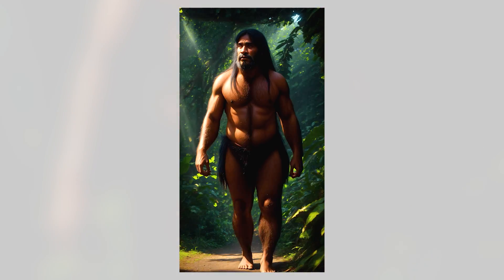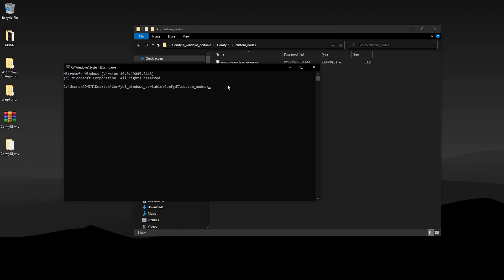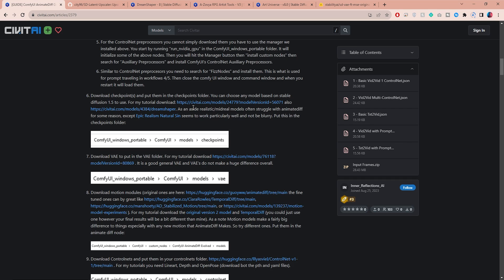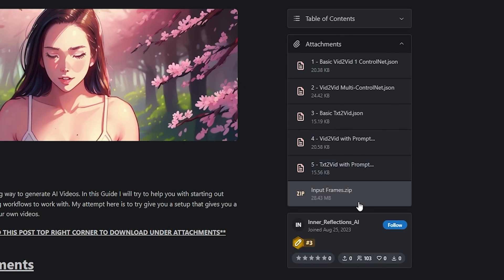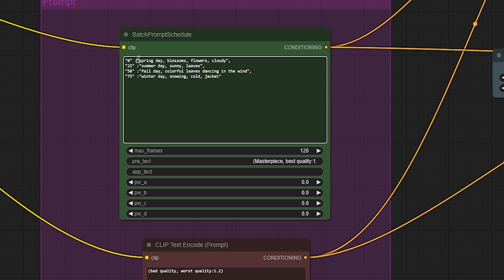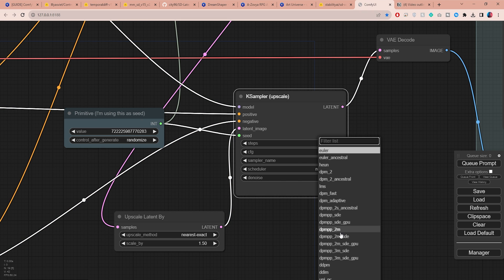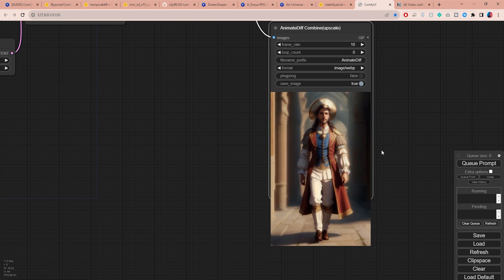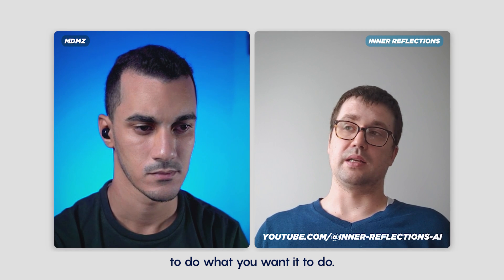How to Generate REALISTIC AI Animations | AnimateDiff & ComfyUI Tutorial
Create really cool AI animations using Animatediff. this video covers the installation process,  settings, along with some cool tips and tricks, so you can get some really impressive results.

⏲ Chapters:
0:00 In this tutorial...
0:26 Install ComfyUI + AnimateDiff
3:37 Loading workflows
5:09 Settings
8:26 Generate Animation
9:15 How to upscale
10:25 Share your animations
10:34 Final thoughts

🎤 My Microphone: